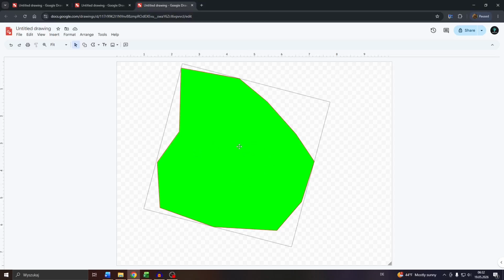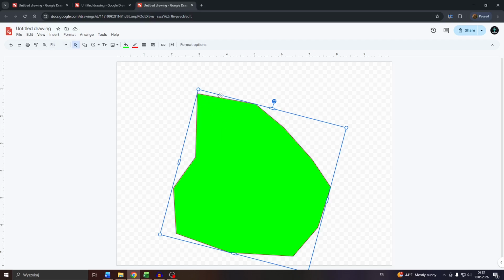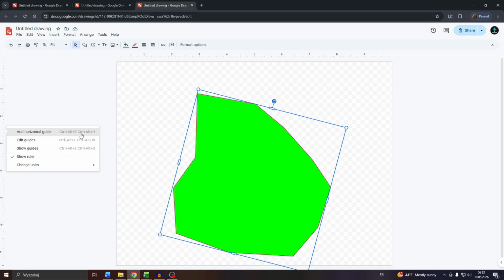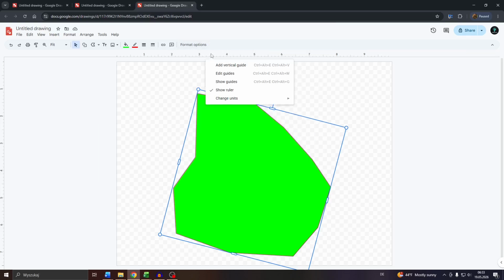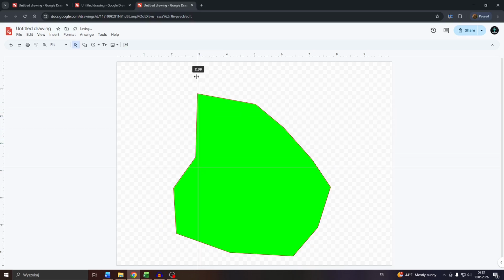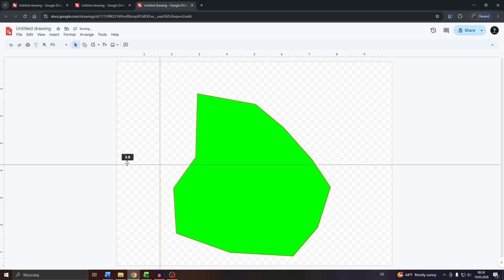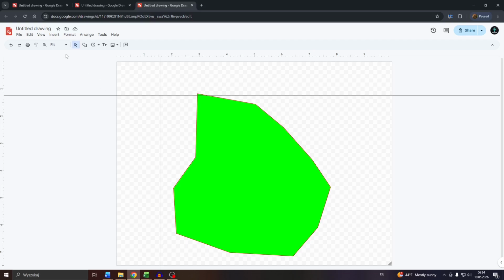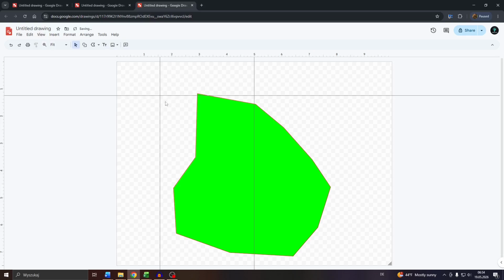How to Insert Horizontal Guide in Google Drawings | Show Guides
Learn how to insert a horizontal guide in Google Drawings for better object alignment. This tutorial explains how to display guides while editing diagrams.

If you're learning about using the Google Drawings application on PC and laptop, also check out how to draw a polyline in a diagram on Google Drawings